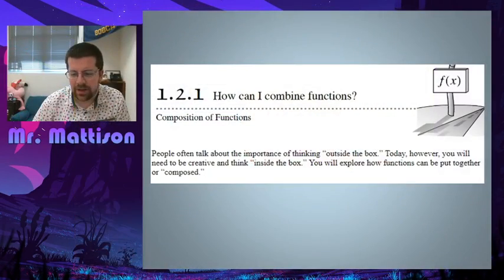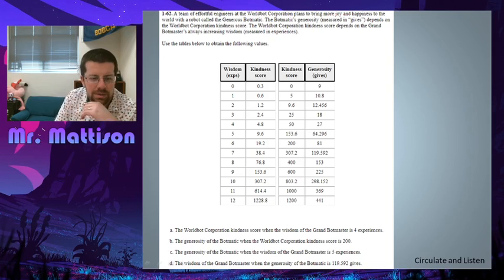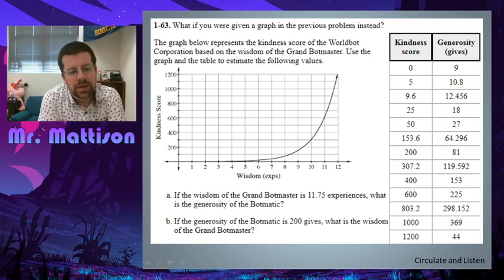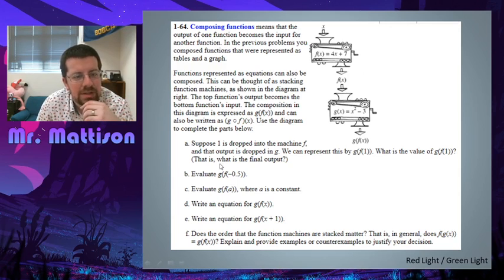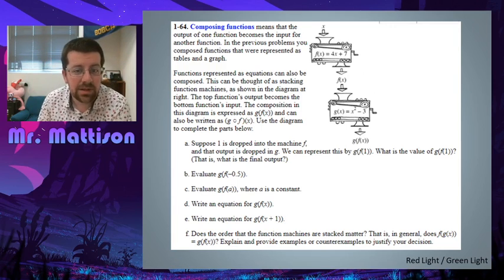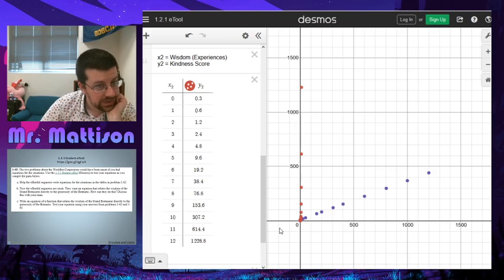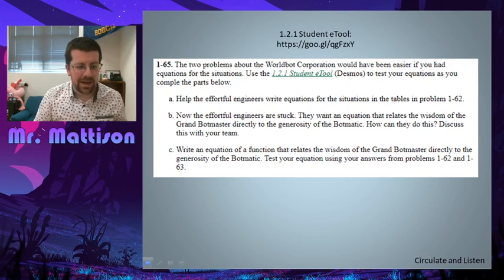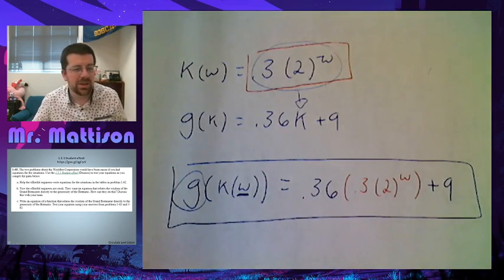PreCalc 1 2 1 Video